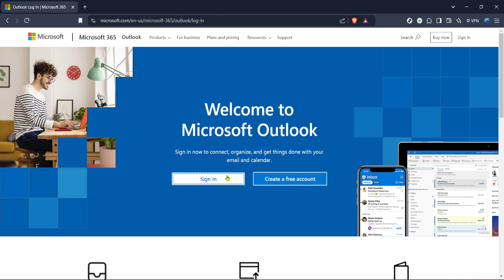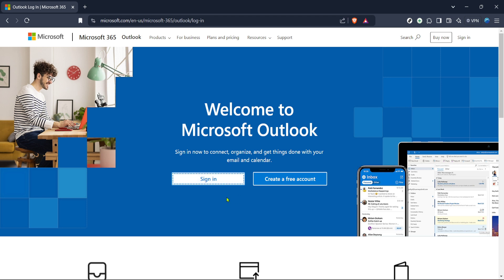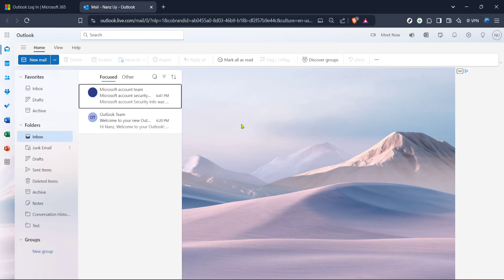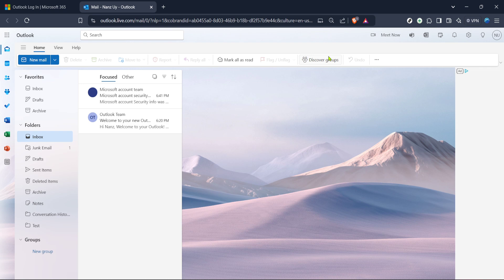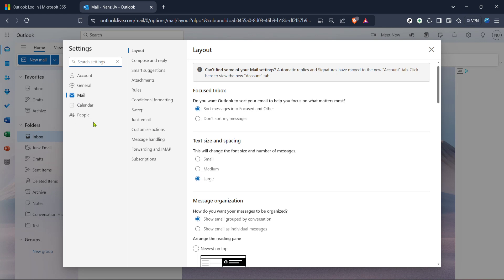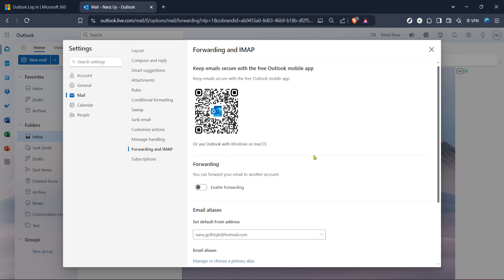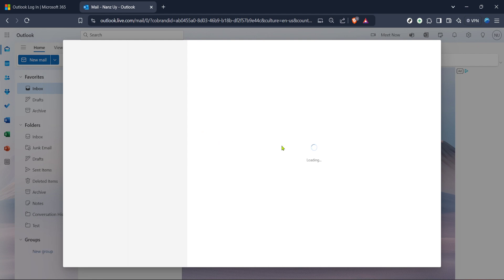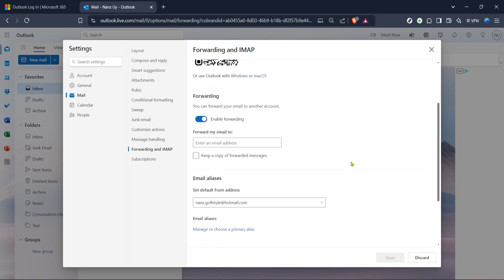How to Backup Hotmail Emails (Full 2025 Guide)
In today's video we will show you hotmail,backup hotmail emails to hard drive,how to logout hotmail 2023,hotmail email backup,how to download hotmail emails to my computer,download hotmail emails to hard drive,how to save a hotmail email as an attachment,how to transfer emails between gmail accounts,archive hotmail emails to computer,how to recall an email in outlook,how to recover facebook account,how to download hotmal emails to hard drive,save emails from hotmail to computer hard drive